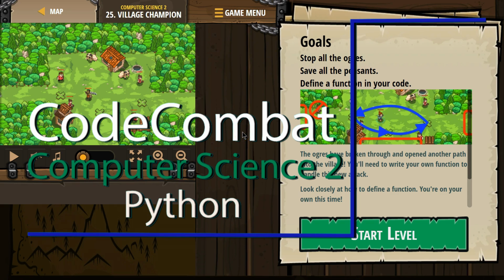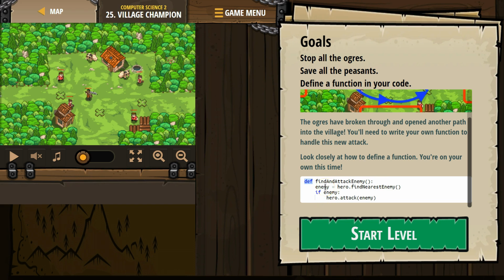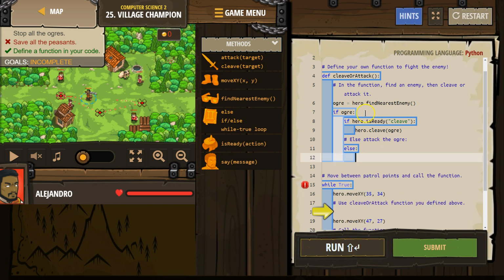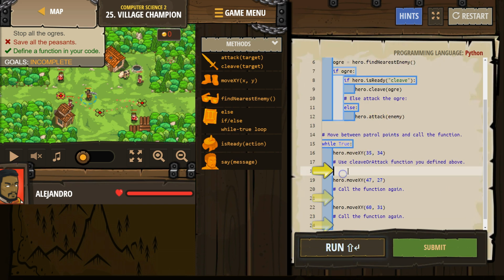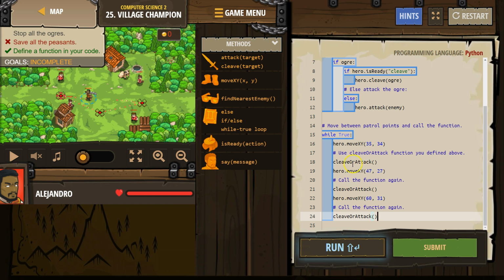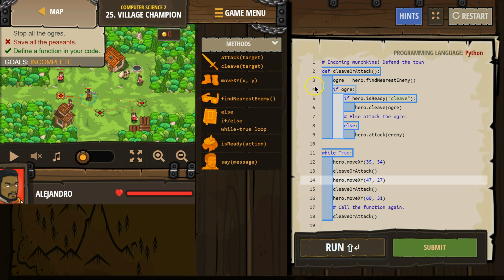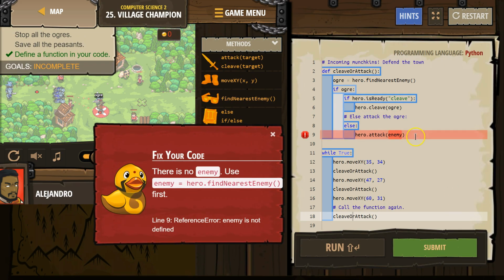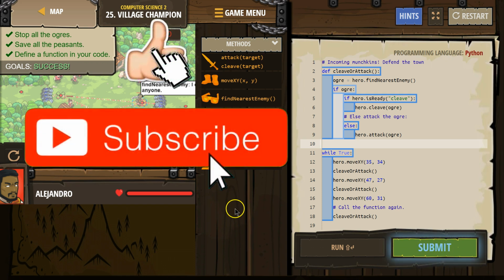CodeCombat Level 25 Python Computer Science 2 Tutorial with Answers